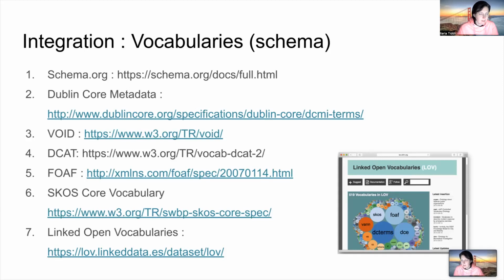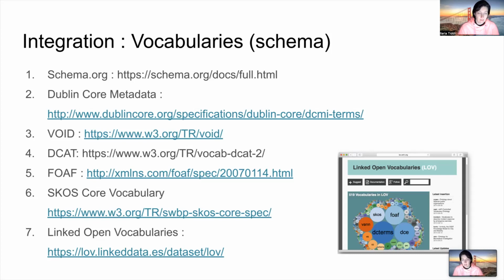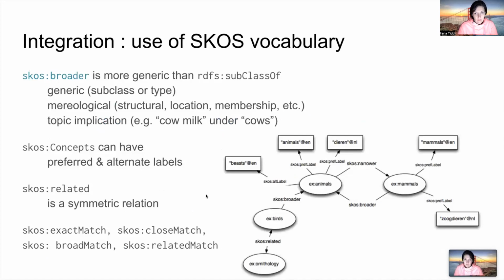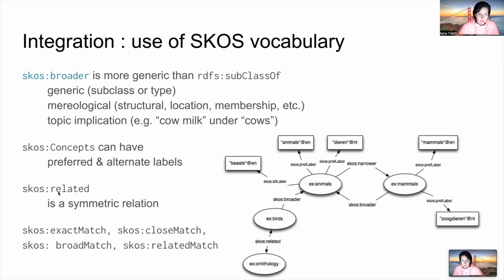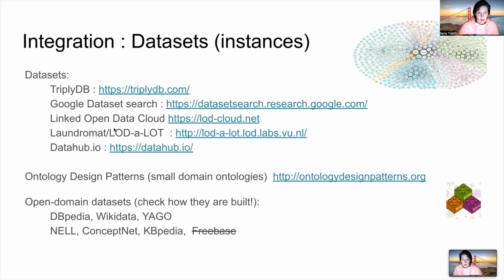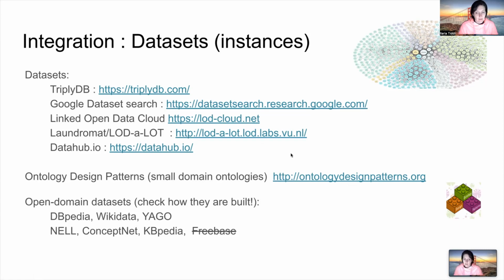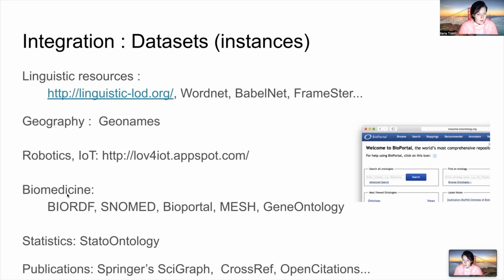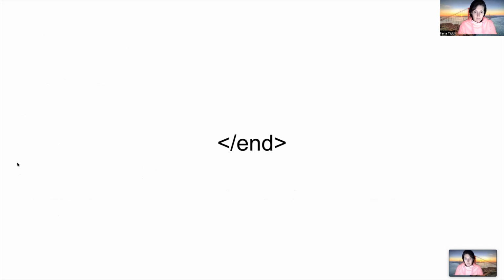M04.02 (Ontology Engineering) Data integration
Knowledge Graphs and Semantic Technologies course. Lesson M04 (Ontology Engineering). Knowledge Bit 04.02.